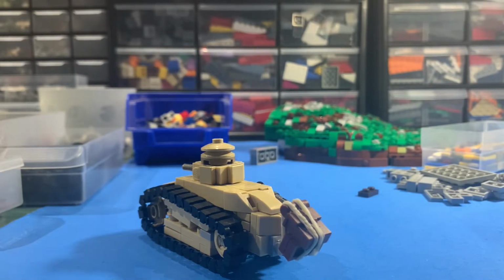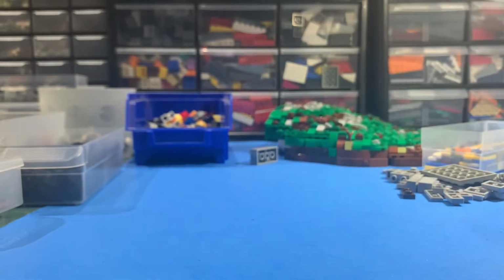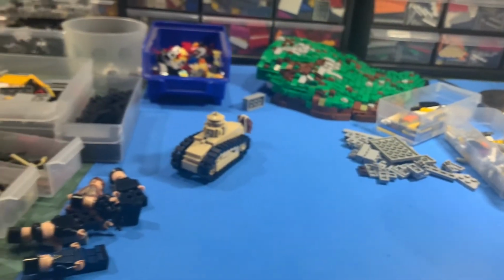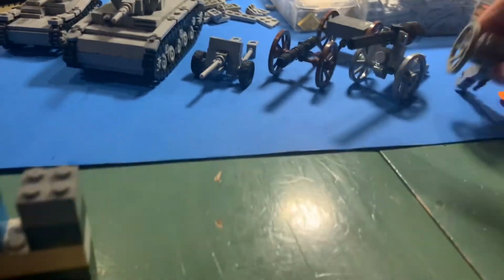Weekly update 41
hello everyone welcome back to the channel hope you guys enjoyed the video and comment what you think we should build next cya guys on the next video peace!